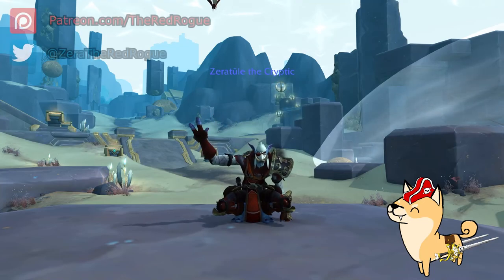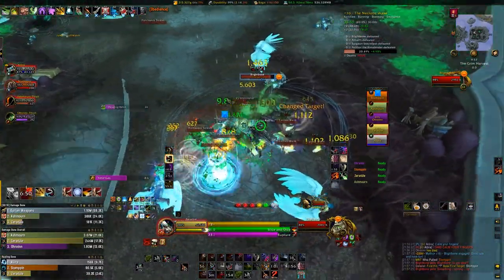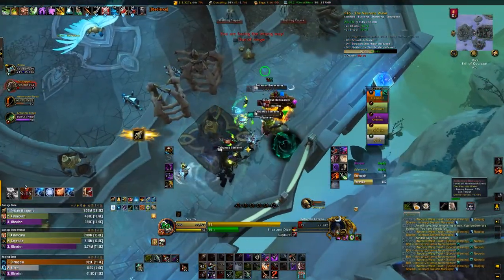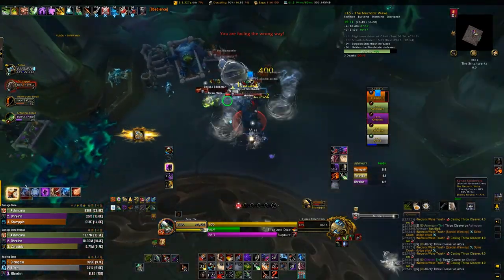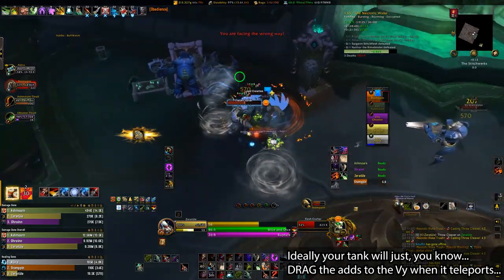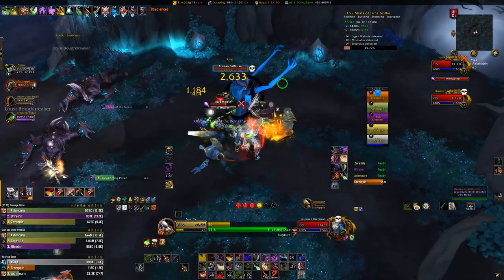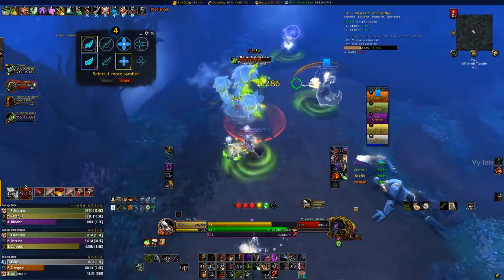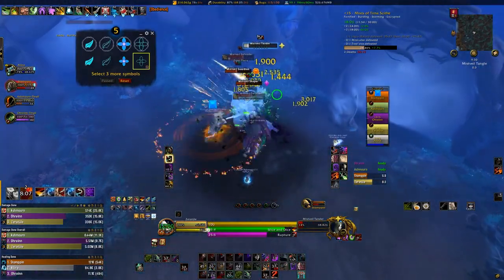The NEW Season 3 M+ Affix: Encrypted Explained (9.2 Guide/Thoughts/Opinions)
The new season 3 M+ affix is finally on live servers! This video covers how it works and my personal thoughts on the usefulness it may have. ^^

Shiba Merch is a thing now!

0:00:00 Introduction/Overview
0:00:50 What is Encrypted?
0:01:23 The Relics and Automa
0:03:20 Urh Dismantler (Big CDR and HP/Mana!)
0:04:41 Vy Interceptor (More Haste goes brrr)
0:06:13 Wo Drifter (Speedy Shroud!)
0:07:40 What do I think of this affix?
0:10:30 Recap/Thank you for watching! ^^